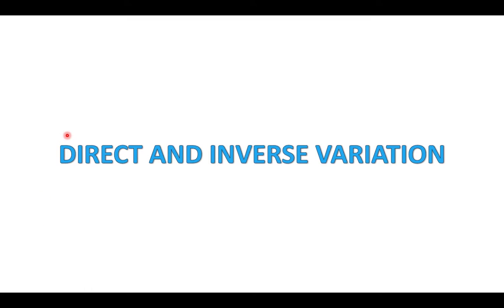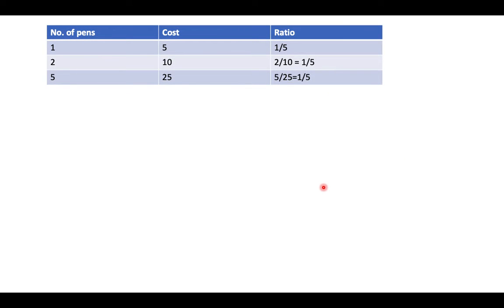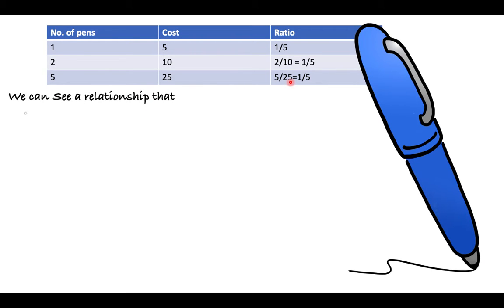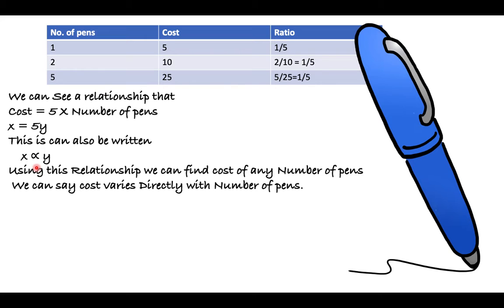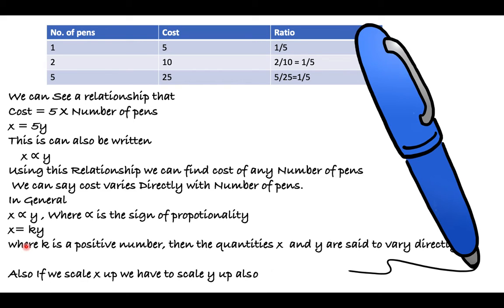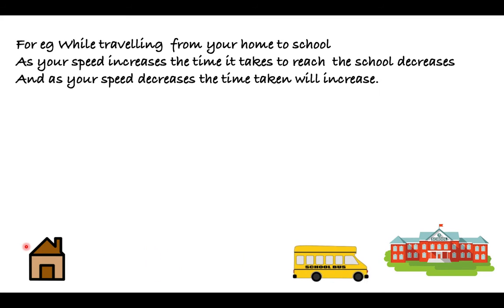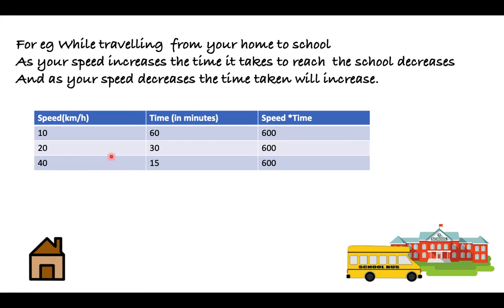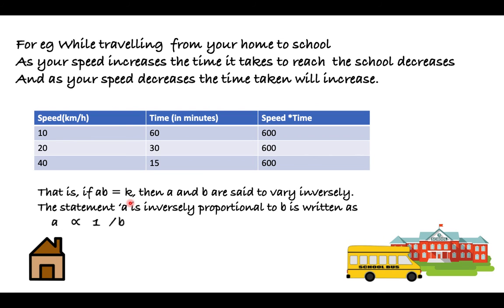Direct and Inverse variation Intro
Introduction of Direct and Inverse Variation